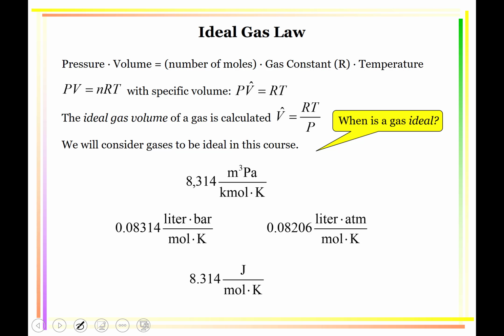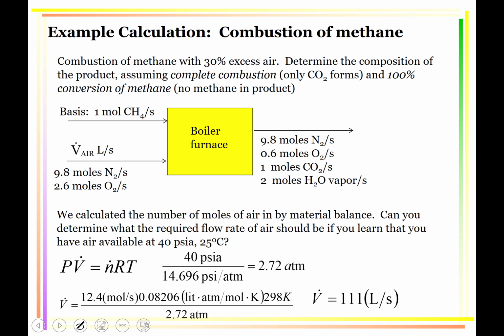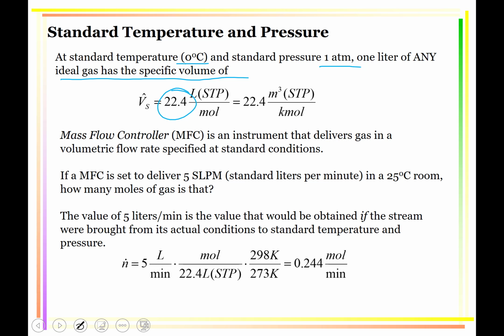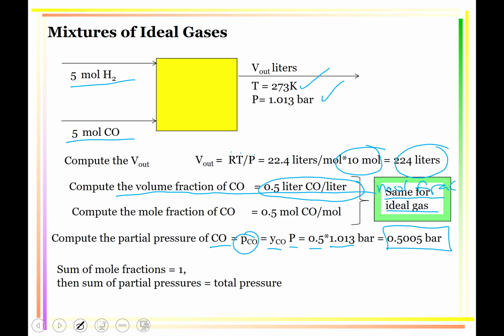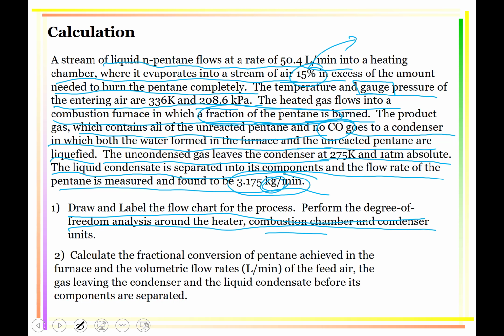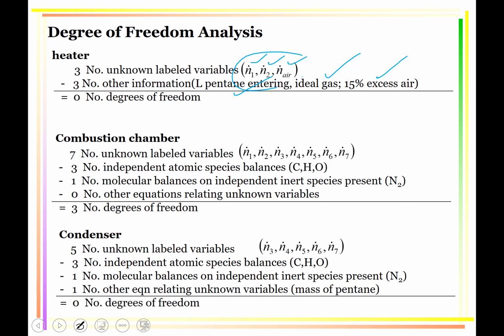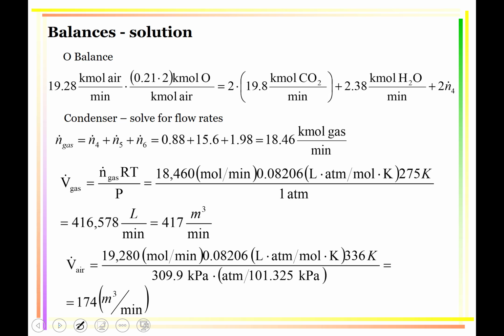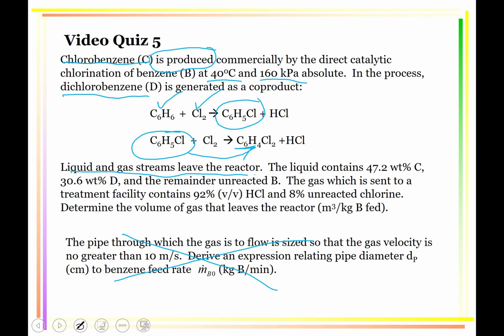Video Lecture 5